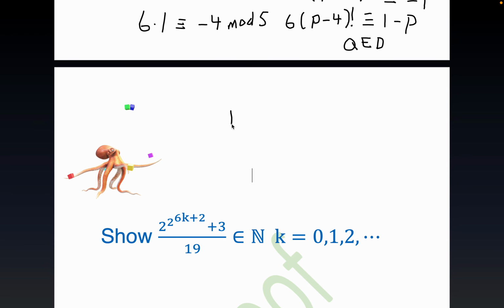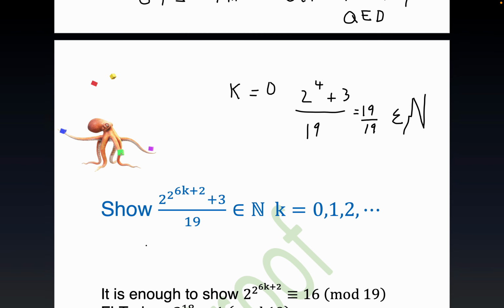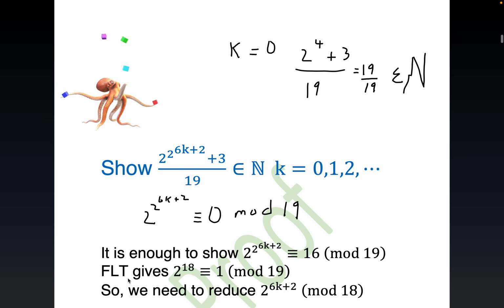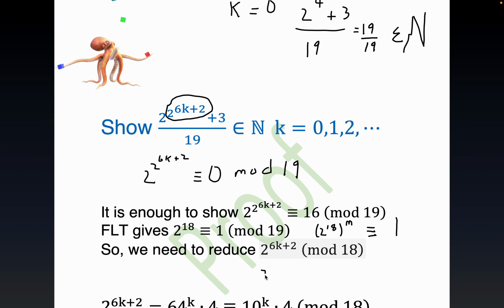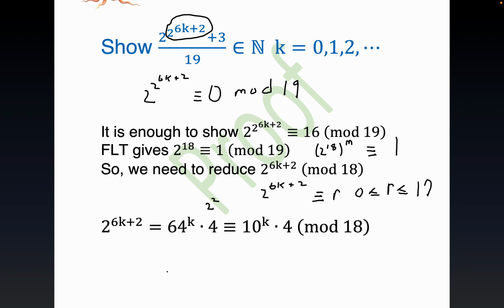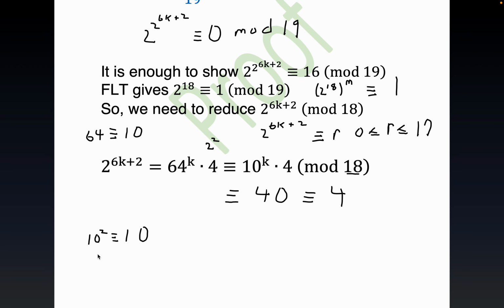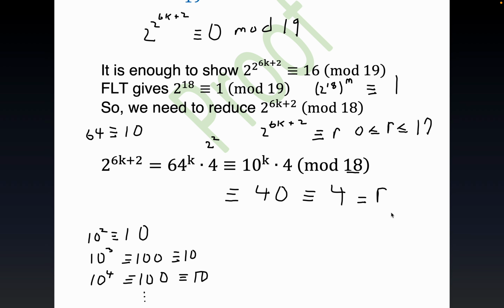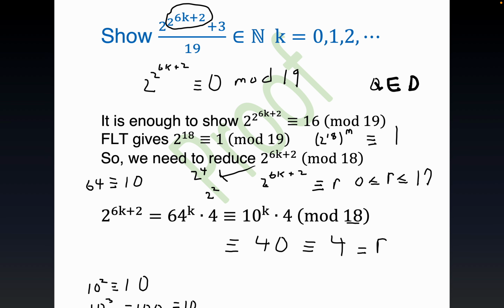Show (2^(2^(6k+2) )+3)/19∈N k=0,1,2,3⋯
Wacław Sierpiński 250 Number Theory Problems number 5
The Warsaw Russian Empire mathematician's work on  the axiom of choice and the continuum hypothesis perhaps as difficult to understand as any modern math research.
Fermat's iittle theorem and modular arithmetic most important aspects of solving this number theory problems. FLT or Euler Totient function with relatively prime integer base and modulus @DrNoureddinSadawi gives 2^18 ≡1 (mod 19) which is a massive computation reducing congruence combined with exponentiation which is vital in cryptography and covered thoroughly by @sumchief
You have to love math genius Evan Chen for bravely declaring his OTIS mission statement is parenthetically not to be read?! Hilarious LOL. Evan originally was familiar with OTIS as an elevator manufacturer in Nebraska. Now it is an acronym Olympiad Training for Individual Study. I only wish the math monolith/educator would tap into the beauty of chess which is as inaccessible to most people as advanced mathematics, Jen Shahade deflated and inspired by youth ballet disappointments,Moneim Allouch Morocco, Raoudh,Oussama
Read the 2023 multithreading paper by  Ihor Prots'koa and Volodymyr Riznyka. Thanks to @TopiSandelin5 for being brave enough to share his struggles publicly